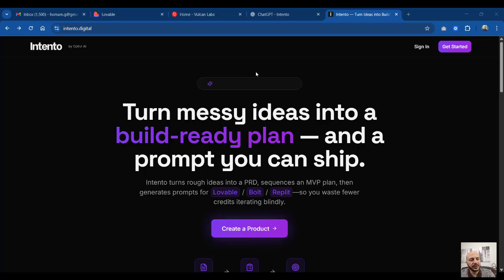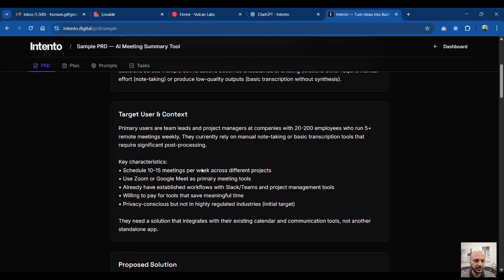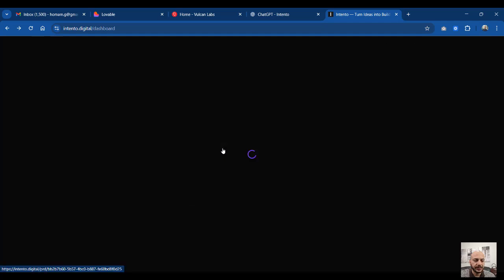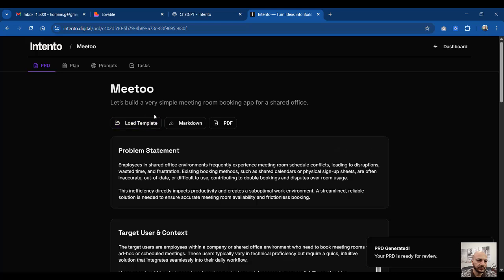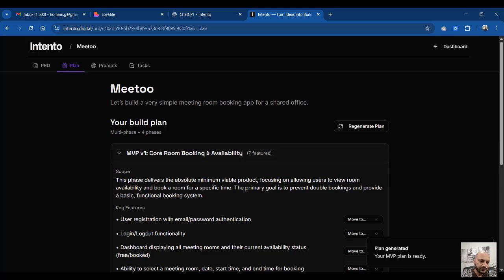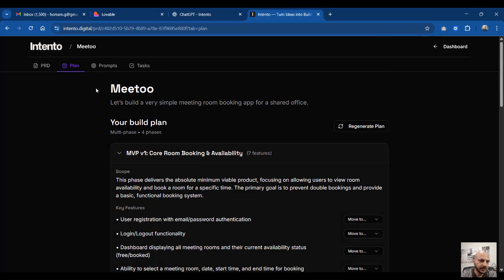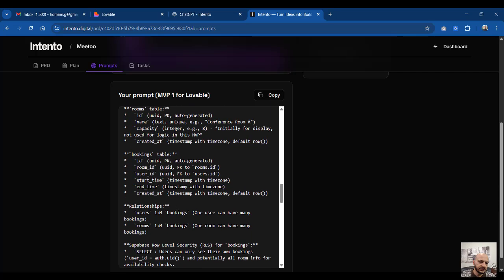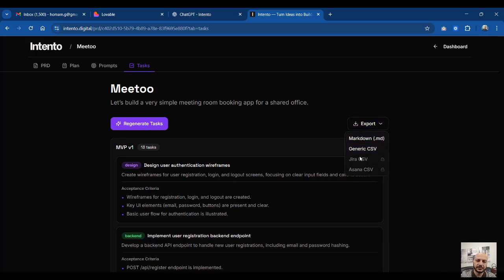Intento Demo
Intento.Digital
Turn ideas into build-ready plans before wasting AI credits